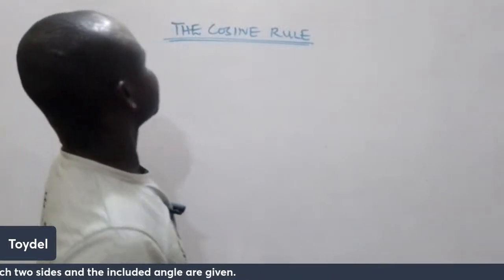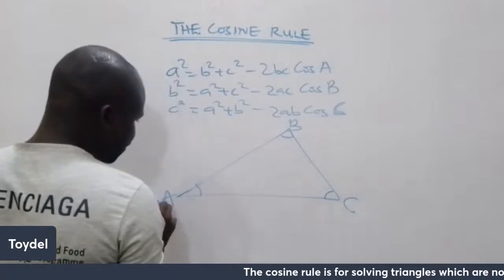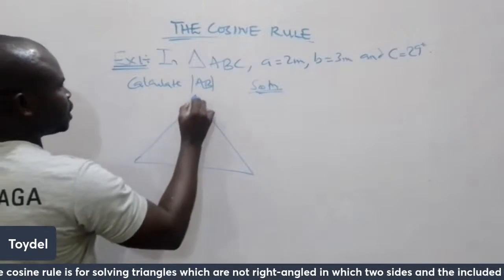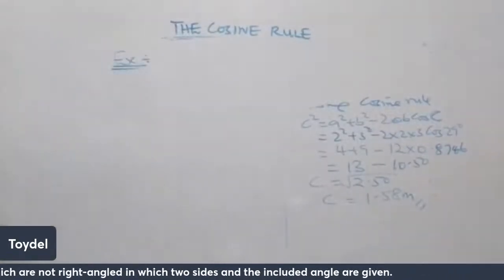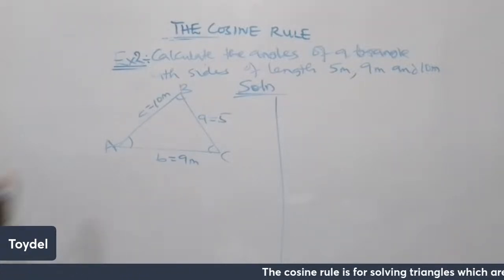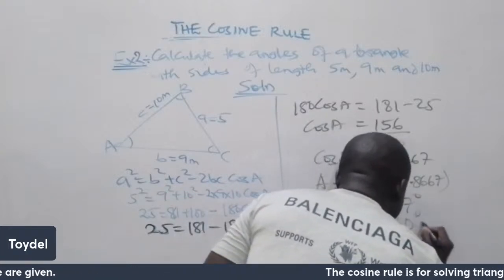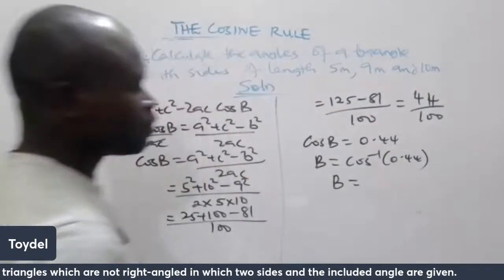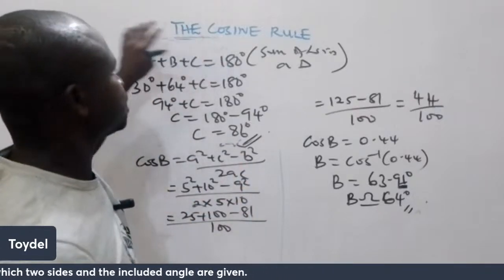The Cosine Rule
The cosine rule is for solving triangles which are not right-angled in which two sides and the included angle are given.